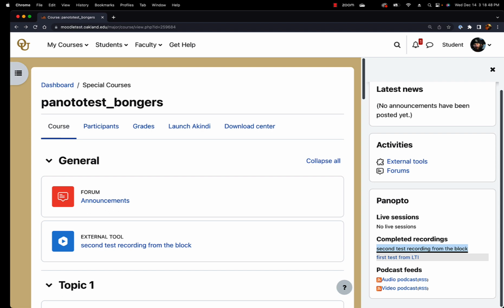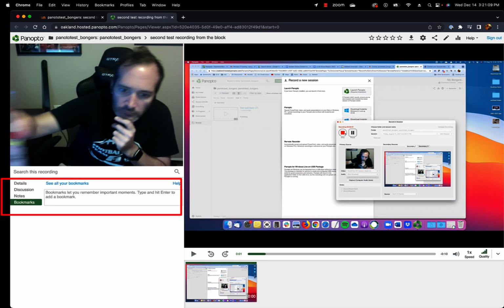Viewing Panopto Videos - Student Tutorial - Oakland University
How students can watch Panopto Videos from Moodle and take advantage of Panopto's note-taking features.